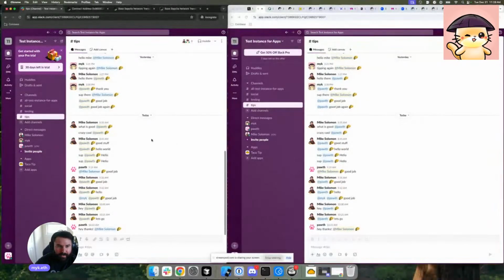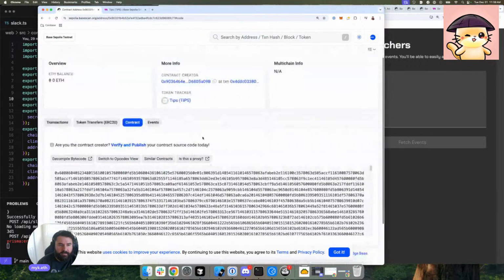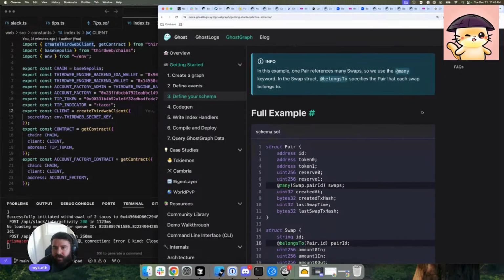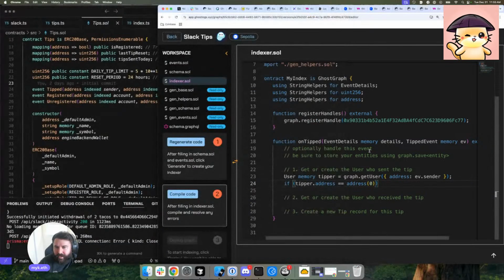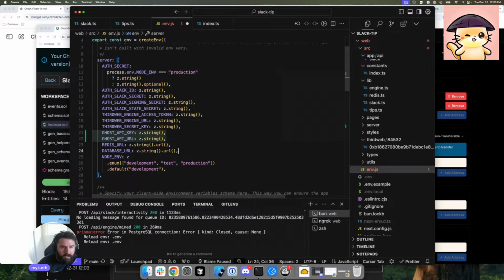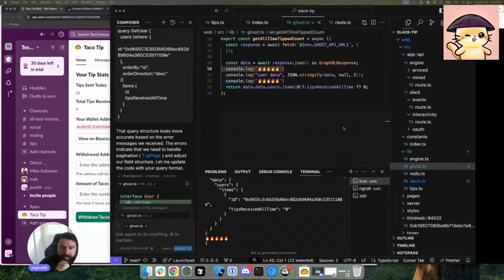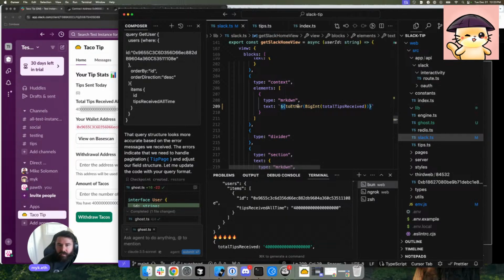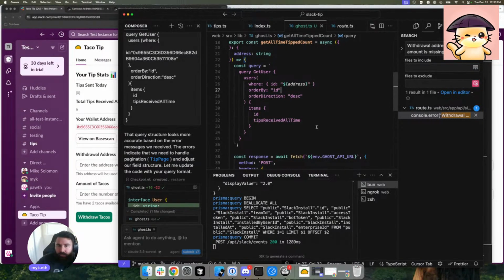Last Build of 2024: GhostGraph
Using Ghost Graph to make a subgraph for our Slack degen tipping app